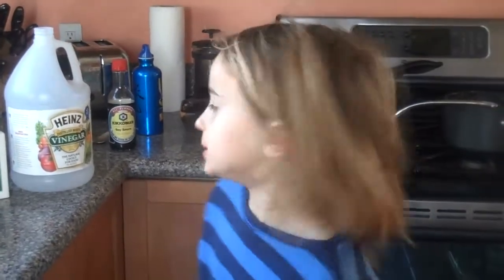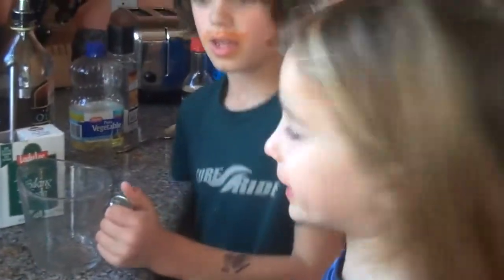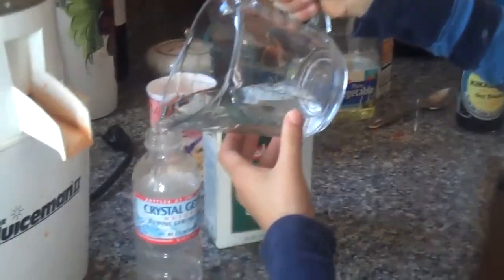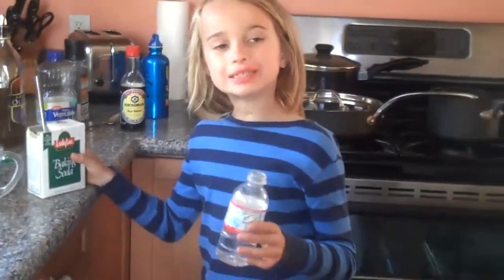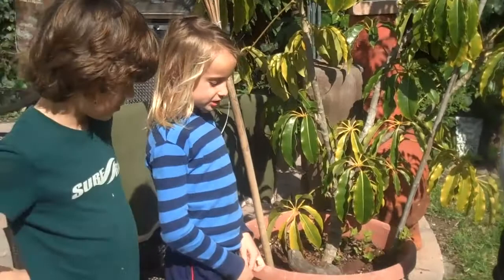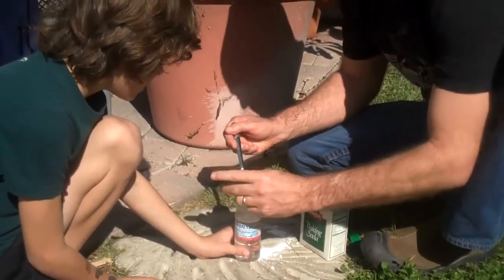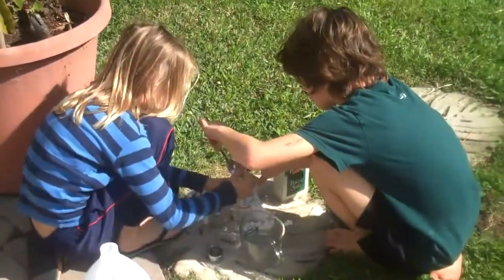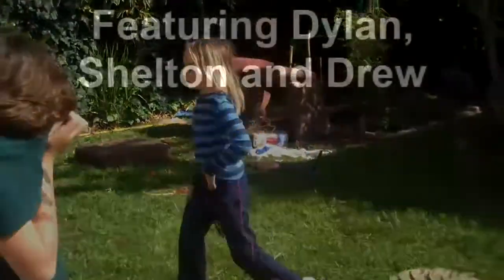How to Make a Home Made Bottle Rocket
Dylan and Shelton show you how to make a homemade Bottle Rocket!  Safe, non-toxic and very messy.